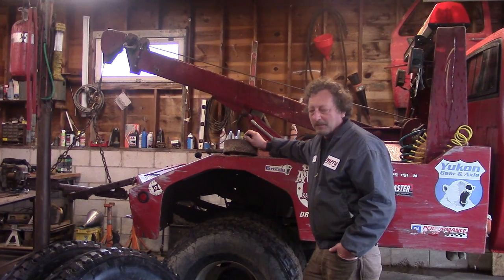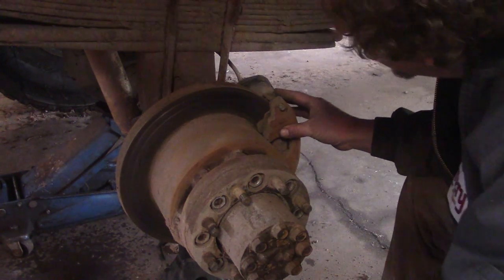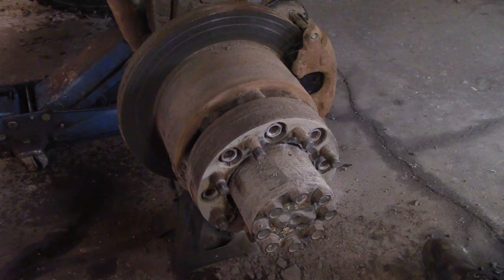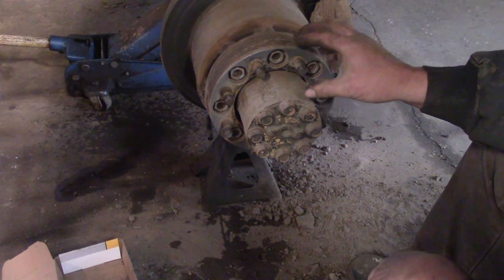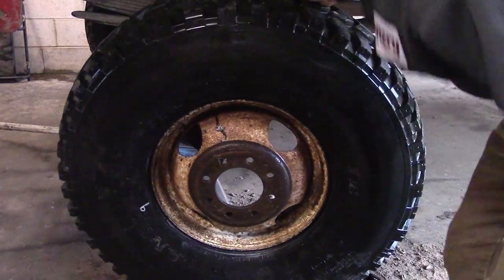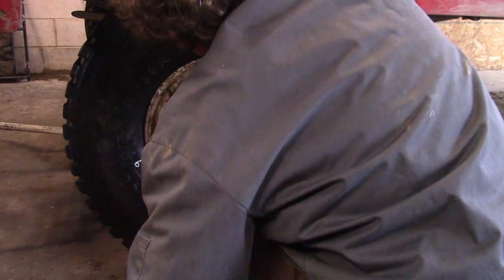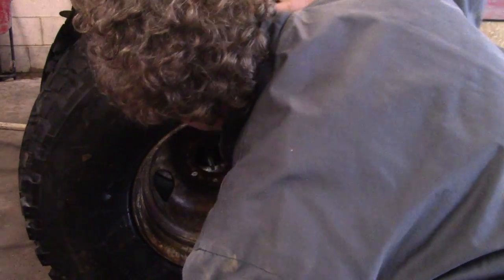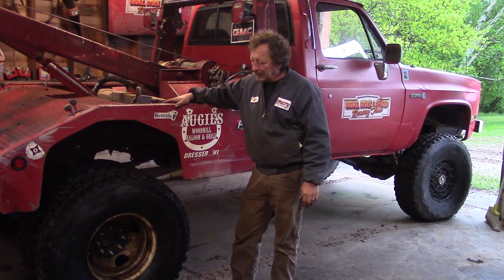NEW TIRES FOR THE WRECKER by BSF Recovery Team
The Wrecker gets fresh rubber across the back, and we show you how we set up the wheel spacers.